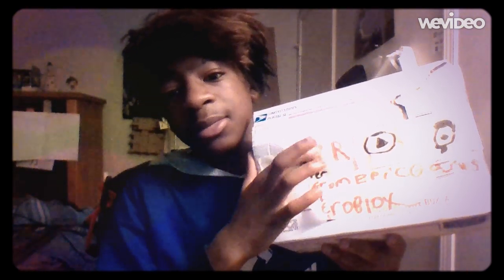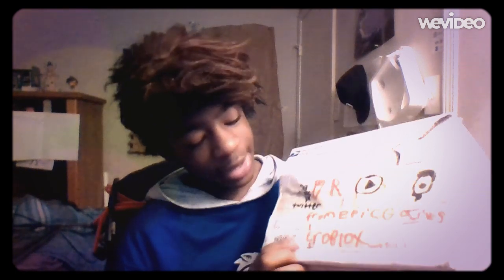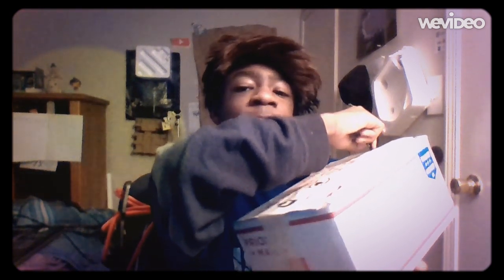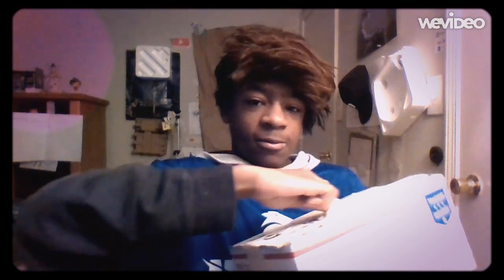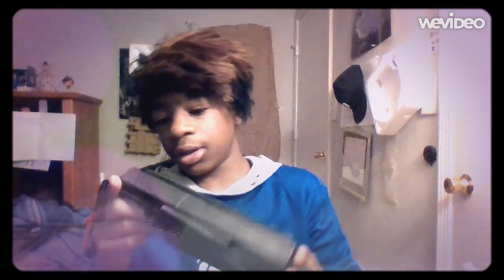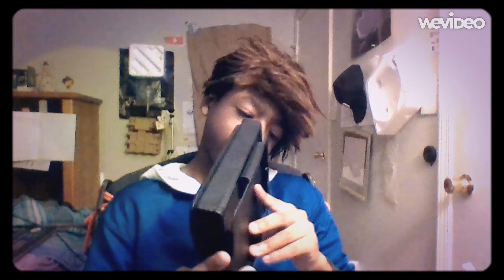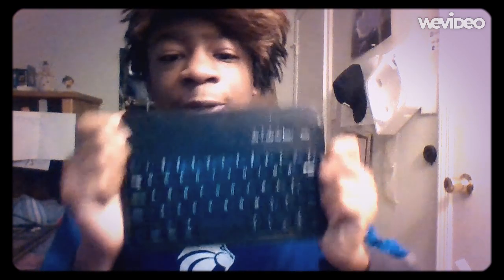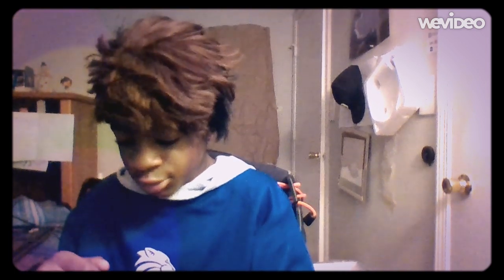Epic sent me a keyboard that is Roblox compatible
Outro Song created by "Teknoaxe". It's called "I'm everywhere" and you can listen to it